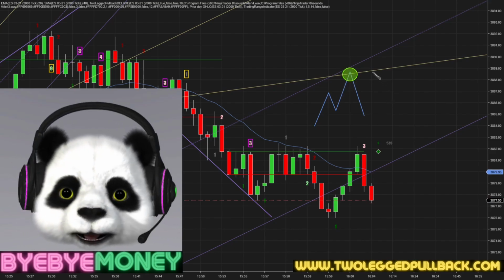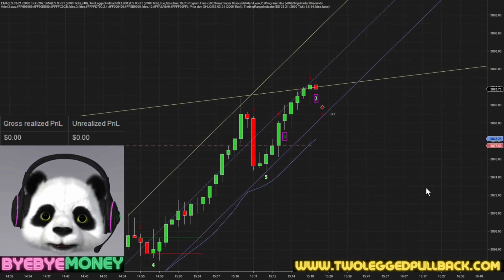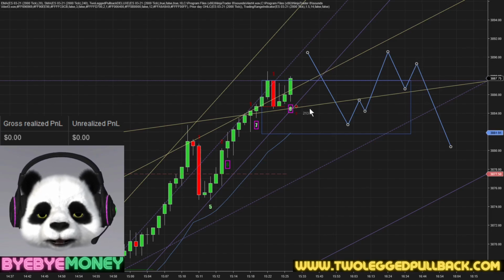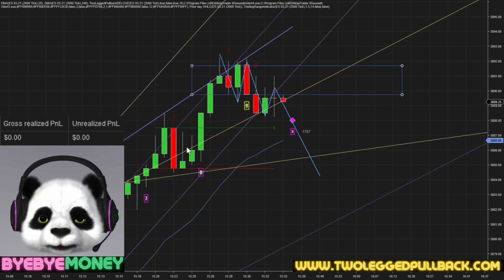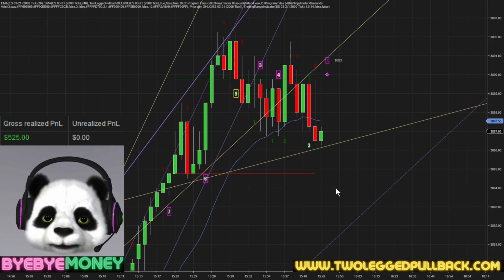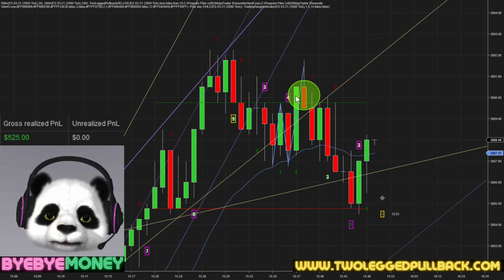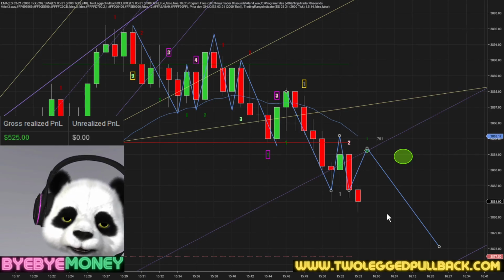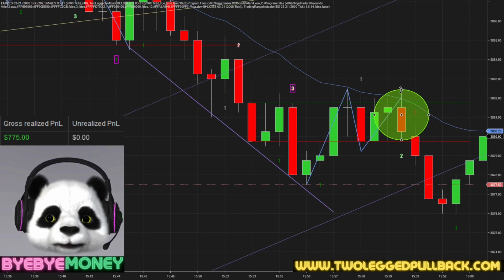+$775 LIVE DAY TRADING $500 SCALPING SPY FUTURES 1 Price Action Setup | Two Legged Pullback ep32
Episode 32: +$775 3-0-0 (W-L-Break Even)
Expand for Time Index (Recommend 2x Speed)
0:00 Start
0:24 Introduction
4:54 Begin Raw Session
24:29 2K 2LPB 20 EMA/H4 Failure
26:11 2k 2LPB LH/Double Top/Wedge/breaking below TR/good signal bar
47:20 2K 2LPB 20 EMA/LH/strong downtrend/good signal bar (TR bottom)

2LPB Two Legged Pullback
2k 2000 tick chart
10k 10000 tick chart
(...) Bad reasons